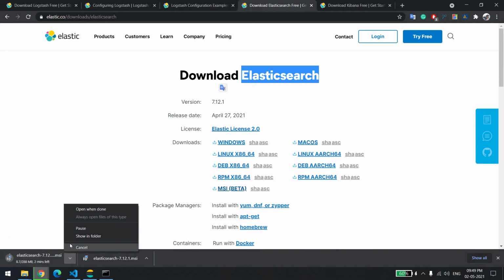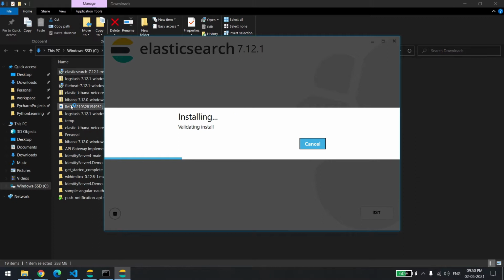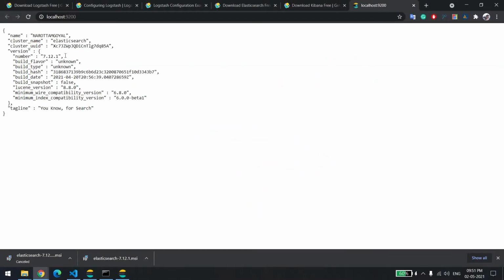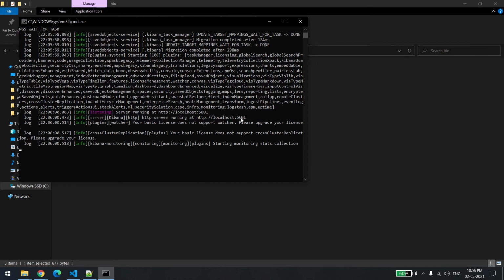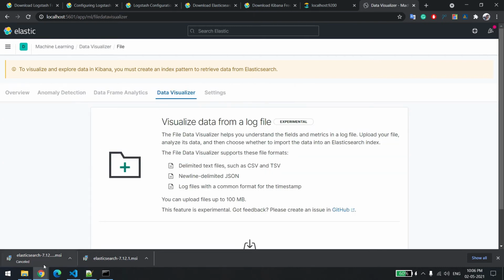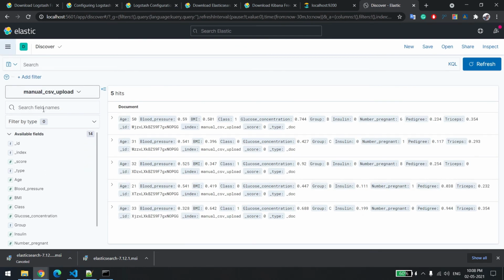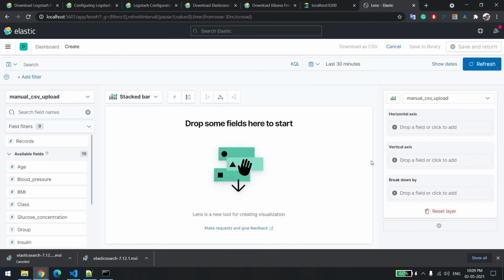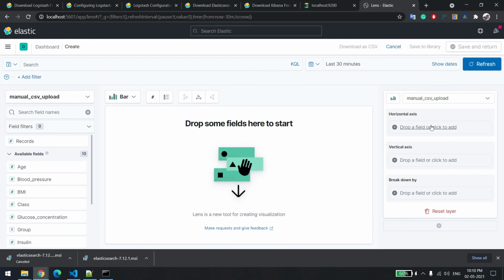Install Elasticsearch & Kibana in windows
This video will help in understanding, How to install Elasticsearch & Kibana in windows.